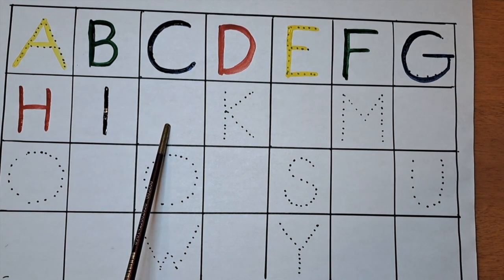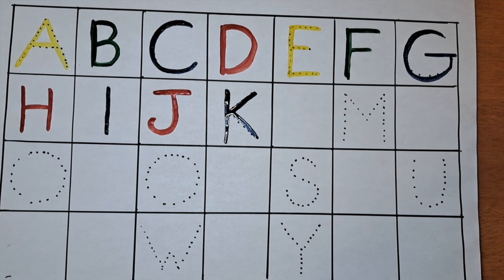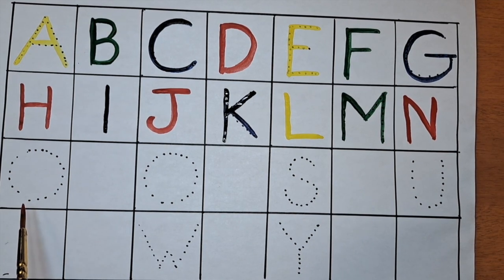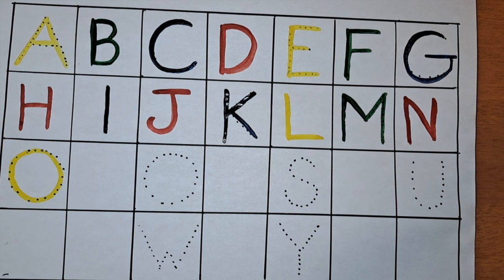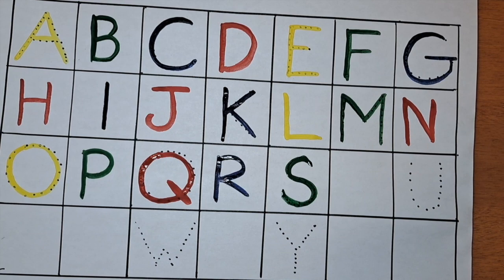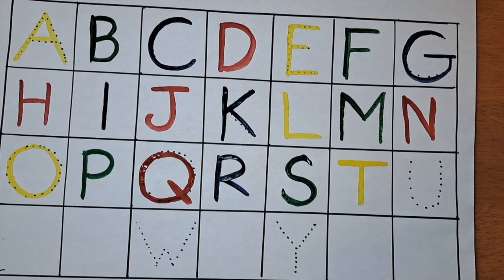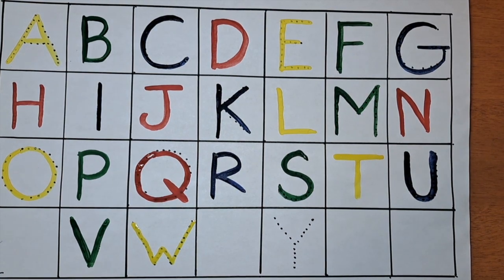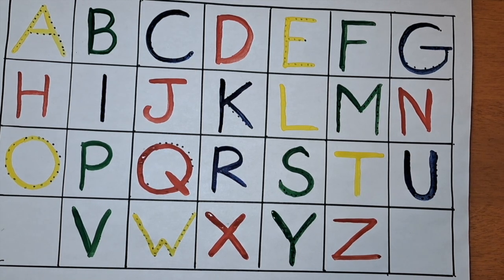Daily Practise, Improve reading and writing, Learn Alphabets with colors ABCD....Z missing alphabets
This video is created  for kids daily practise Read & write Alphabets ABCD A for Ant, B for Bag, C for Cow, D for Donkey, Preschool Learn Alphabet. Missing alphabet with colors

Please read and practise writing alphabet along with me. This will help kids to learn alphabets, reading and writing.

ABCDEFGHIJKLMNOPQRSTUVWXYZ